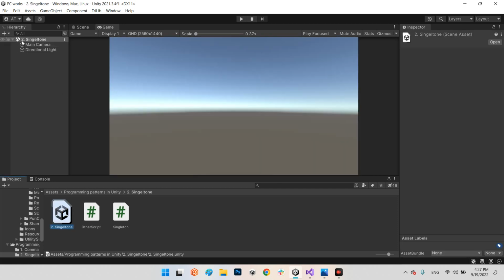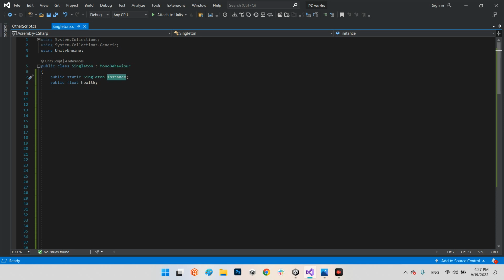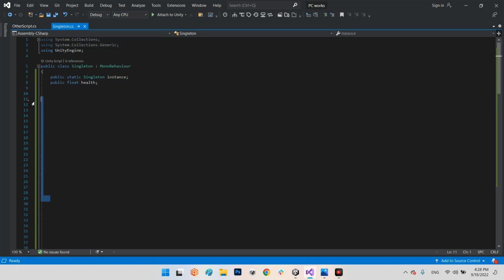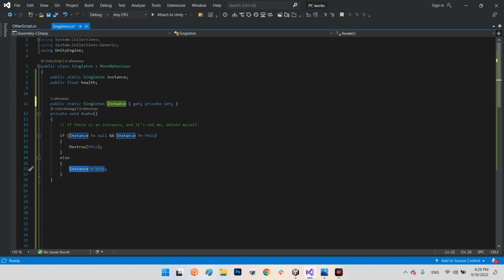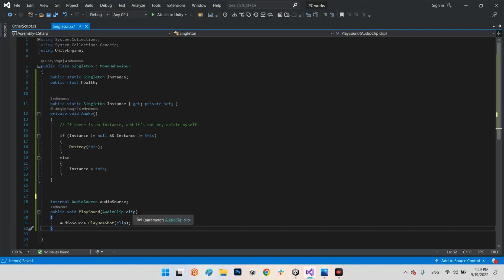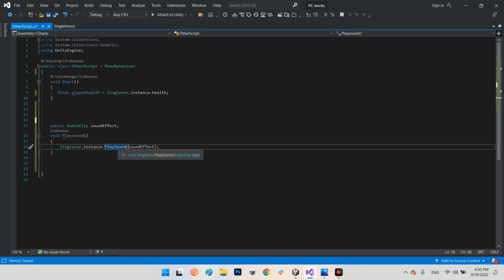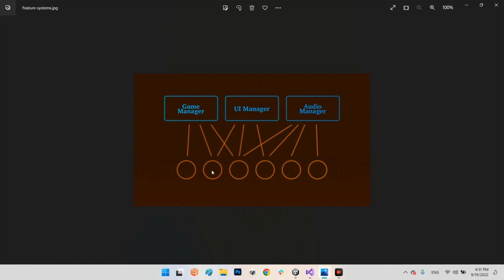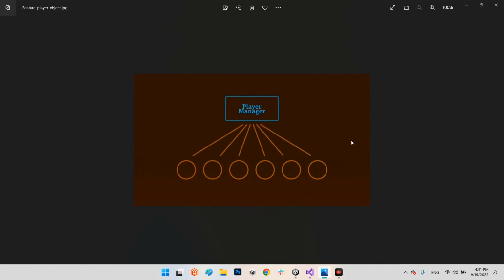Singleton pattern in C# unity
With the singleton design pattern, you will just be able to create one instance of the class and have access to the class and variables and functions from other classes.